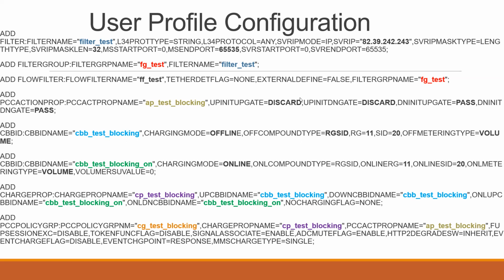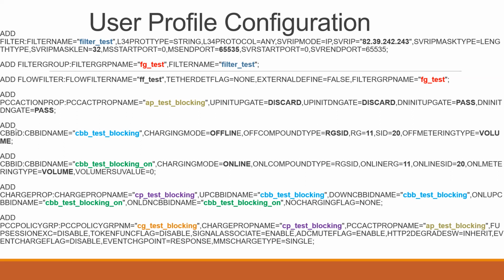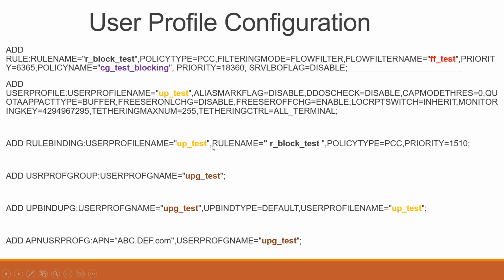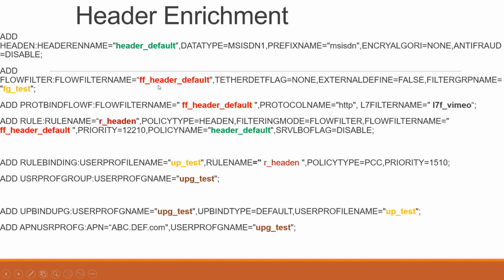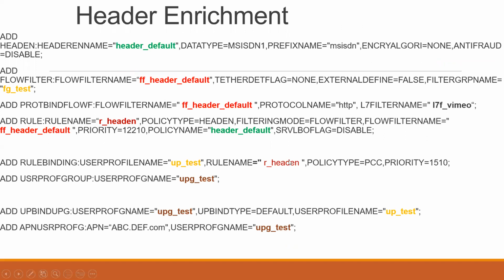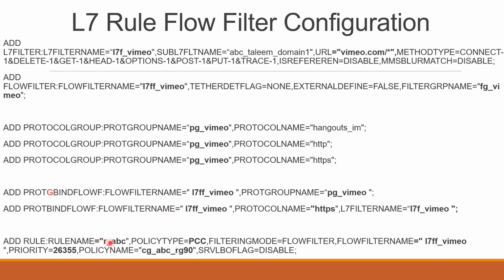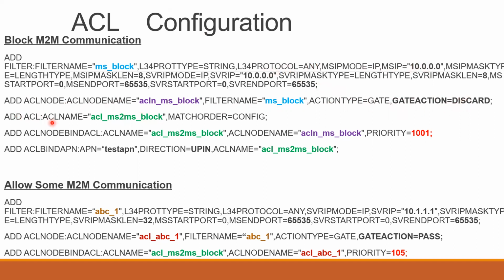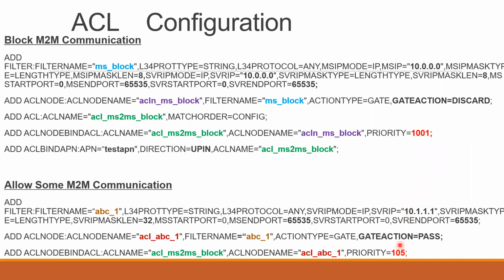PS Core Learning - DPI & SA Examples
Covering DPI and SA Examples for better understanding